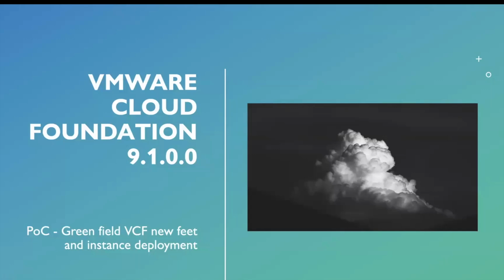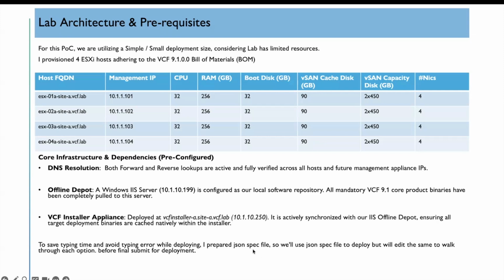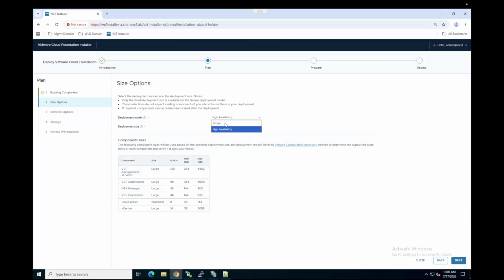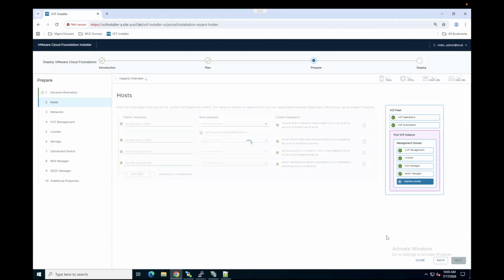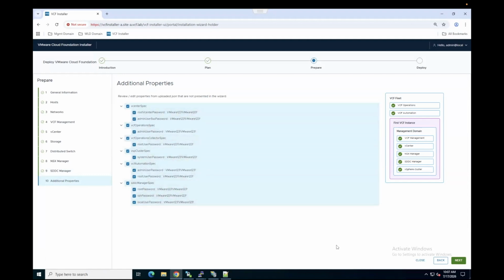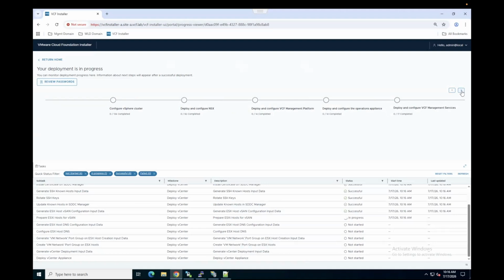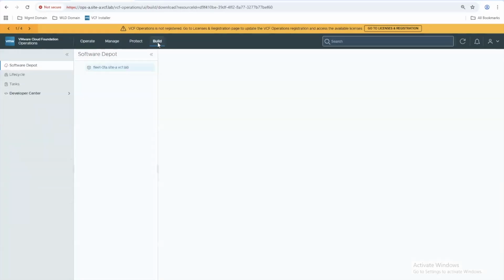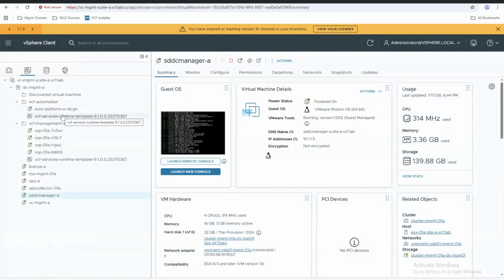VCF 9.1.0.0 Deployment PoC